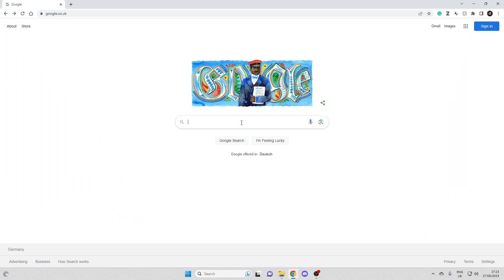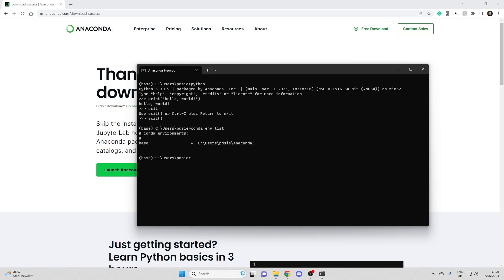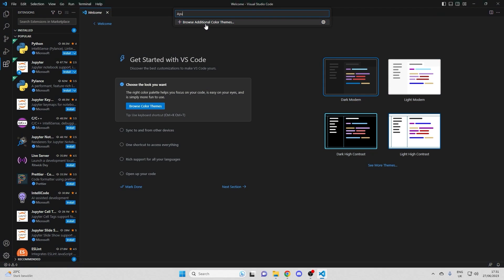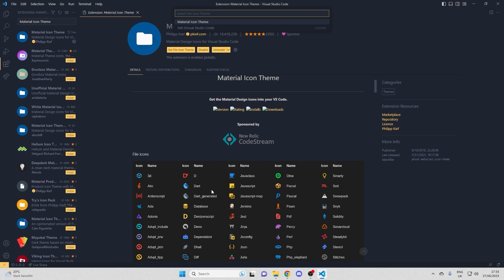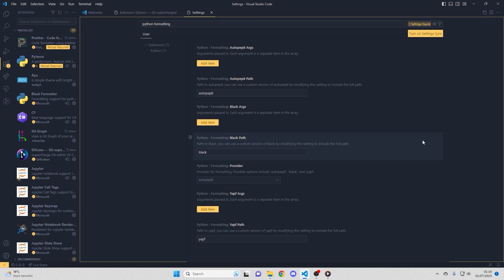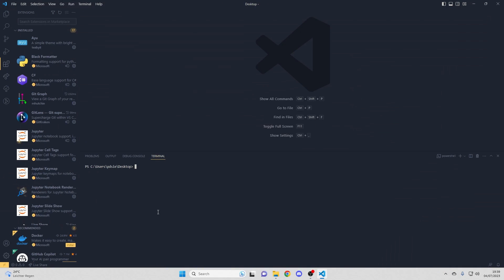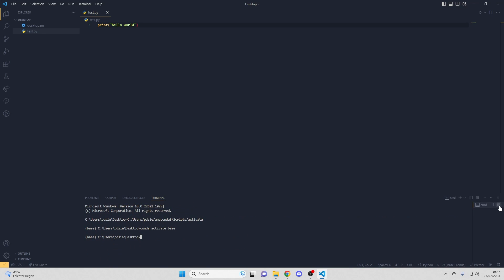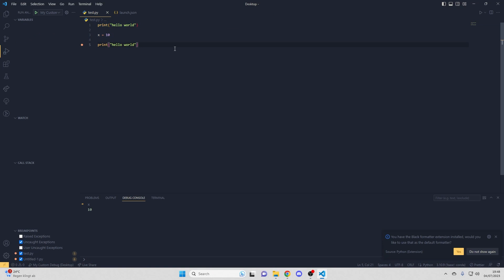Anaconda and Visual Studio Code Setup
In this video, I will walk you through how I set up Visual Studio Code to develop python code with Anaconda virtual environment. We will install Visual Studio Code and Anaconda. In Visual Studio Code we will install some of my favourite extensions, install all dependencies for python development on Windows and execute a simple example of python code using the command line, interpreter and debugger within Visual Studio Code.

0:00 - Intro
0:13 - Anaconda
2:15 - Visual Studio Code
3:00 - Generic VS Code Extensions
3:20 - Ayu Mirage Theme
4:00 - Git Graph
4:20 - Live Share
4:45 - Material Icon Theme
5:00 - Prettier
5:15 - Rainbow Brackets 2
5:45 - Todo Tree
6:15 - GitLense
6:30 - Formatting
8:20 - Python
8:35 - Black Formatter
8:50 - Jupyter
9:00 - Execute code using CLI
11:00 - Execute code using Debugger in VS Code